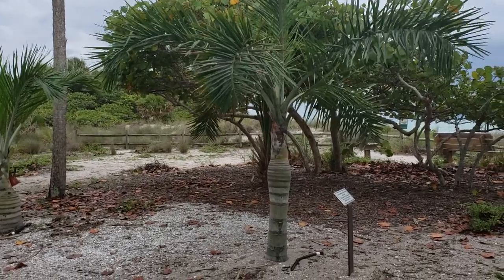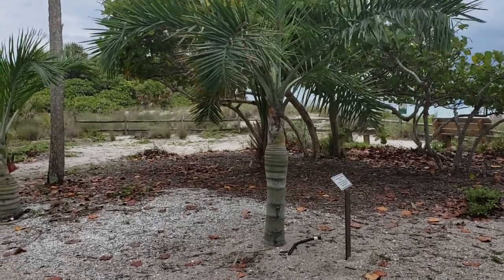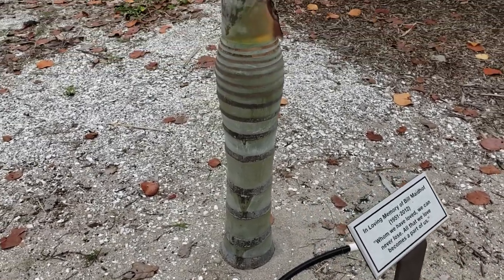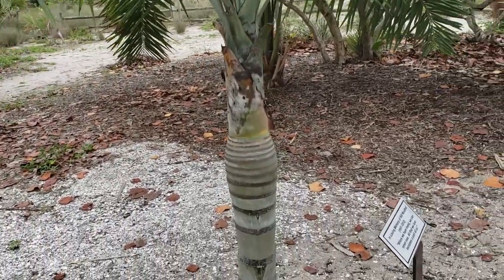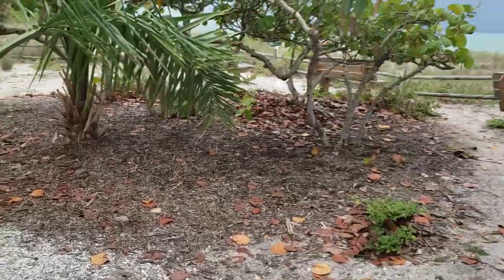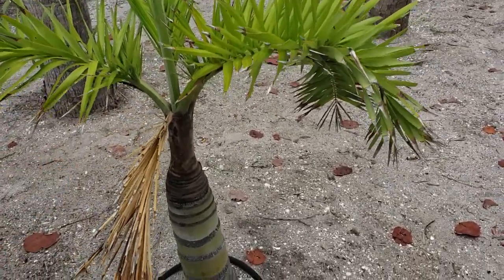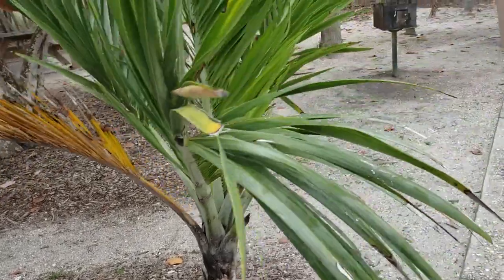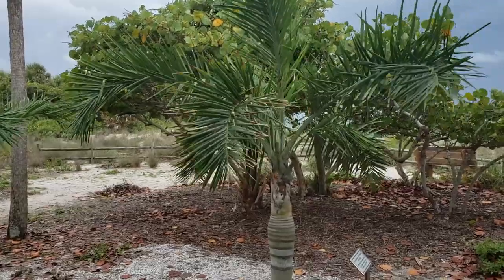Pseudophoenix sargentii - A Florida Native Palm In Decline On Manasota Key.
These palms were planted here about 7 years ago when they renovated this beach access area. I discuss how these palms have gone into decline as well as how to make them healthier again.